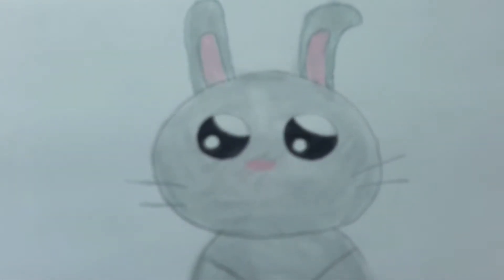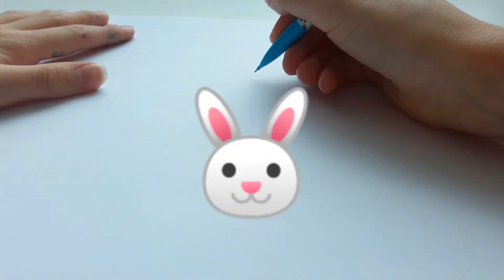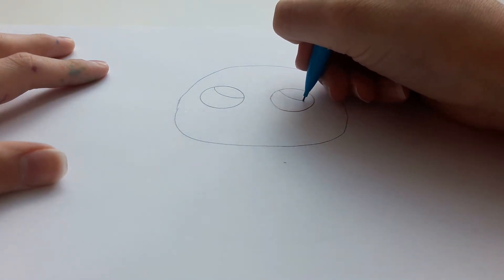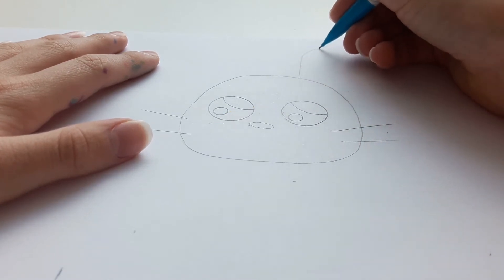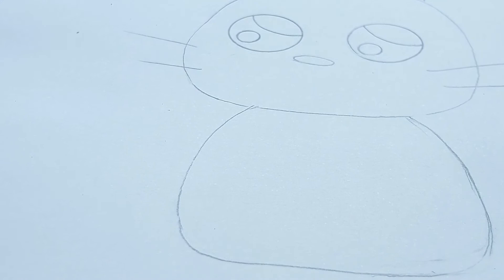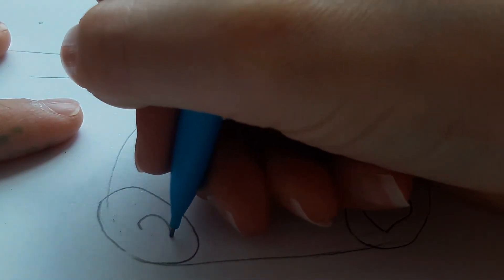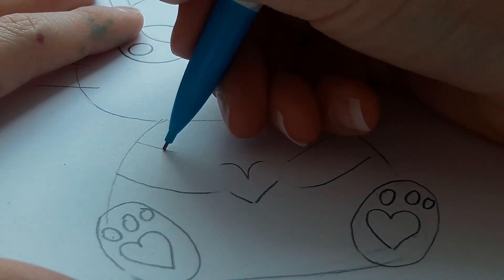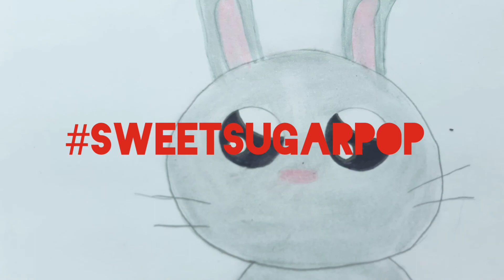How To Draw A Cute Bunny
Learn how to draw a super cute bunny

CHEK THIS UNICORN COLLECTION OUT (I know you will love it) 👇

Want to make thumbnails FOR FREE?

Cute
Bunny